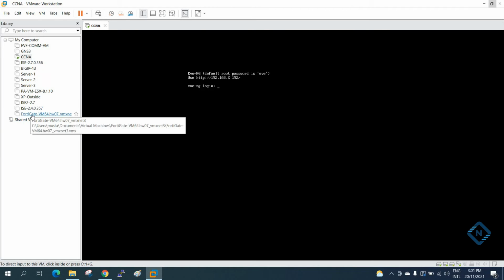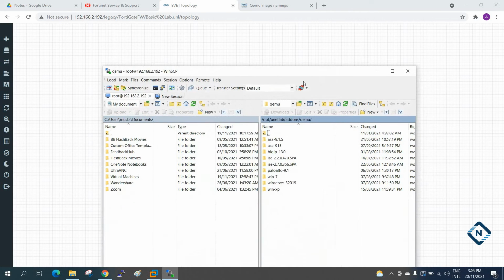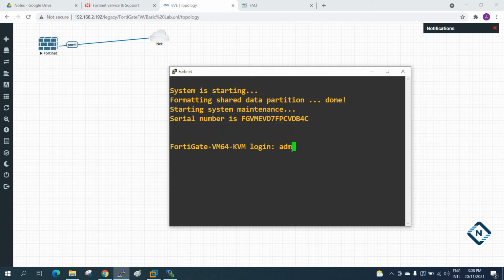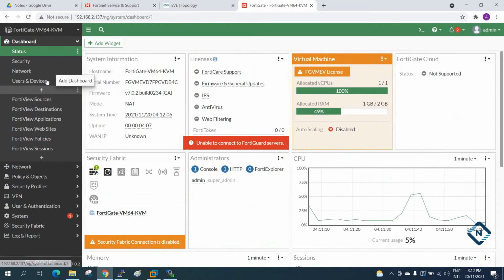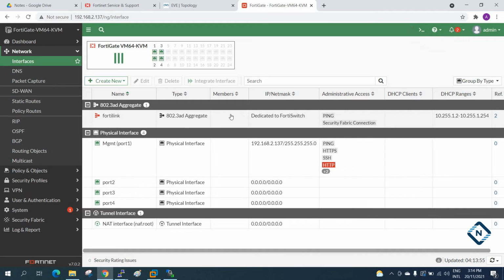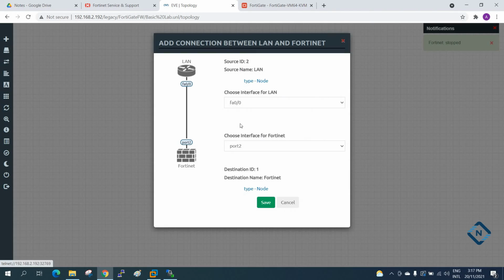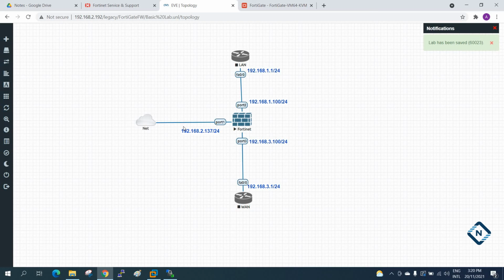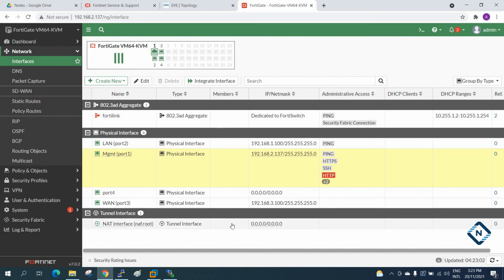FortiGate Firewall Basic setup in EVE ng | Video# 0 | Networkforyou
Hello Everyone,

In this video we are going to discuss FortiGate Firewall Basic setup in EVE ng.
Thanks.

About us:
Thanks